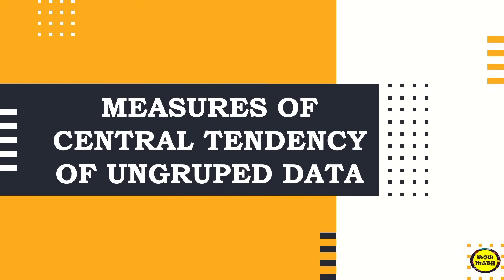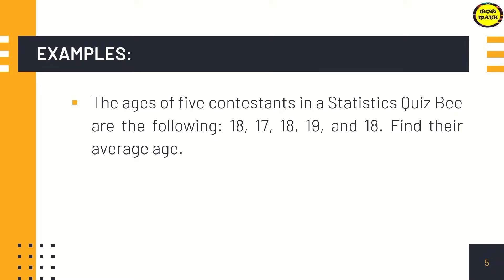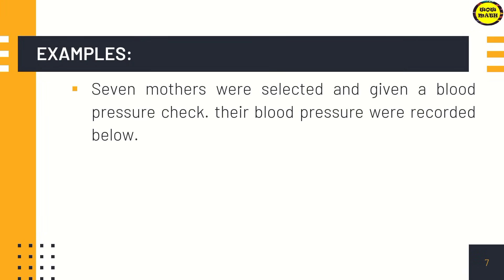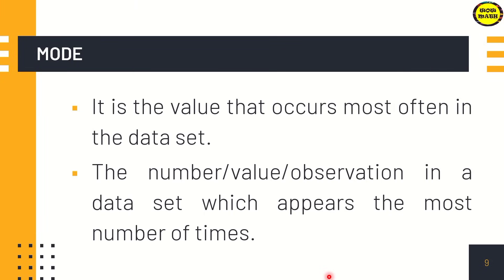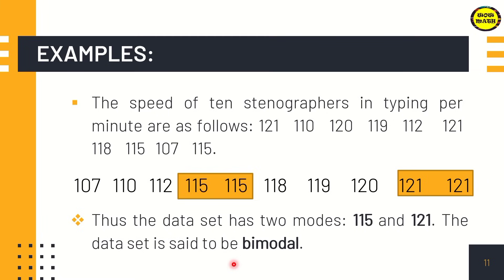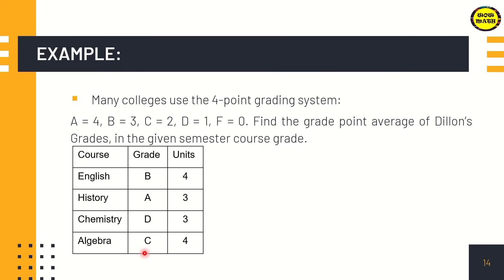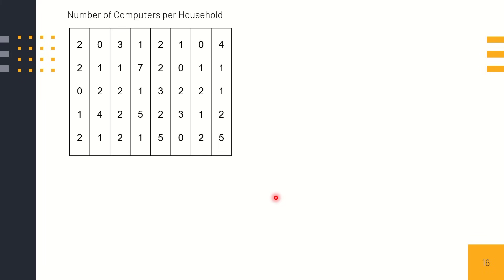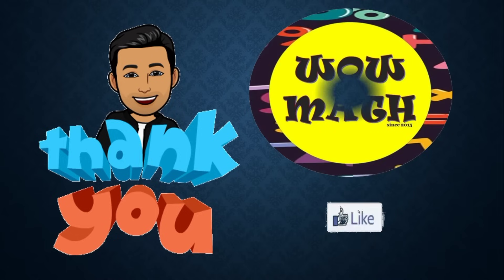MEASURES OF CENTRAL TENDENCY OF UNGROUPED DATA || MATHEMATICS IN THE MODERN WORLD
‼️MATH 101: MATHEMATICS IN THE MODERN WORLD‼️

🟣MEASURES OF CENTRAL TENDENCY OF UNGROUPED DATA

In this video, you will learn to identify patterns in nature and regularities in the world.
Feel Free TO WATCH and LEARN! ❤❤❤

Cajigas, S.G., Castañares, C.S., Tolosa, L.I., Gohil, H.A., and Garol, M.D. (2019).Mathematics in the Modern World. St. Andrew Publishing House

Rodriguez, M.J., Salvador, I.O., Ragma, F.G., Torres, E.M., Manalang, E.M. Oredina, N.A., and Ogoy, J.I (2018). Mathematics in the Modern World. Nieme Publishing House Co. Ltd.

Guillermo, R., Abratique, D.M., Ballena, J.T., and Garambas, Z.U. (2018). Mathematics in the Modern World a Worktext.  Nieme Publishing House Co. Ltd.

🟣 GRADE 11
General Mathematics